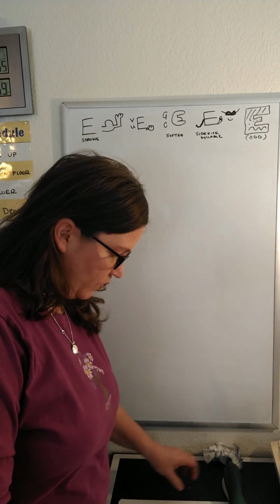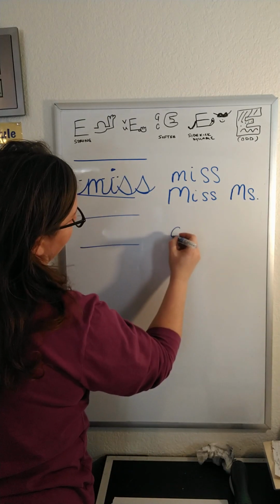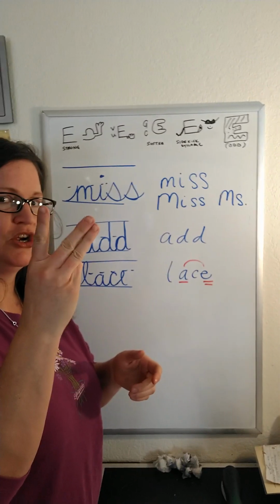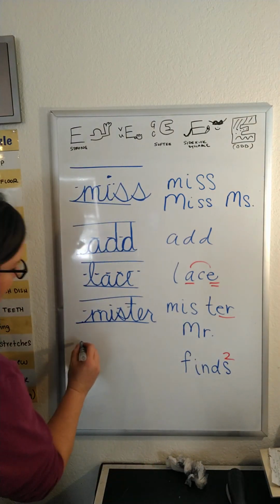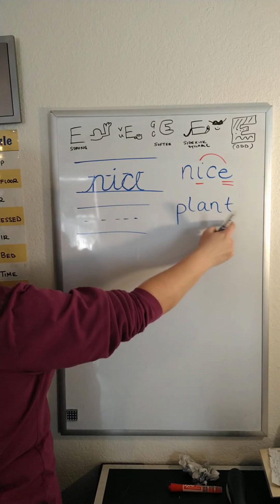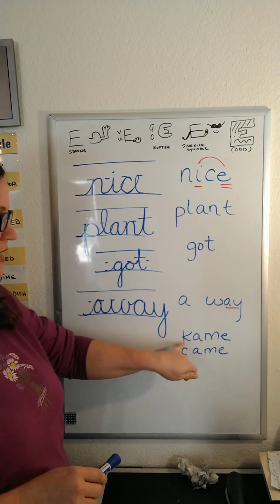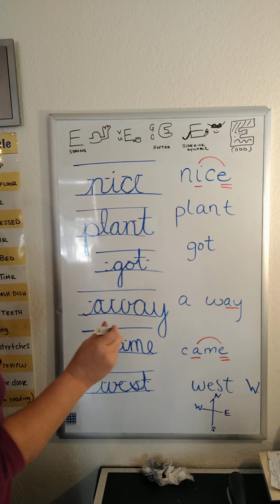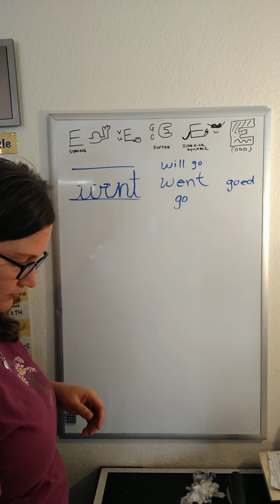SWR Section I-3 (words 8-20) a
** Important - I am NOT an endorsed SWR teacher; nor am I an elementary teacher! **
I videoed myself to help a struggling nephew in another state who is older, but behind in spelling. In this video, I was super new to SWR and I was struggling to wrap my head around it, but I decided to just jump in! You will see my many mistakes, these are not edited.  The lessons go fast and aren't very exciting, but they will help you get an idea of how to get started and then you can make it better for your children. :-)
CONSTRUCTIVE CRITICISM APPRECIATED!! :-) This will help others improve! :-)